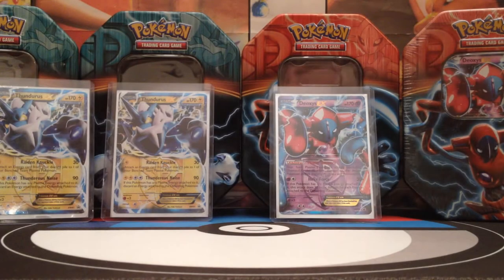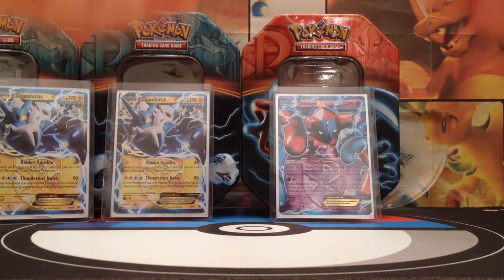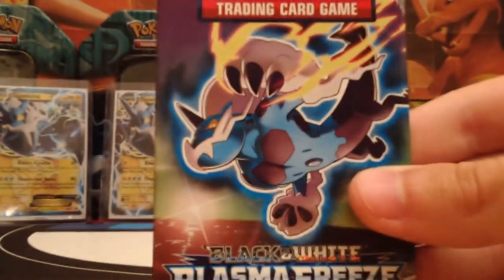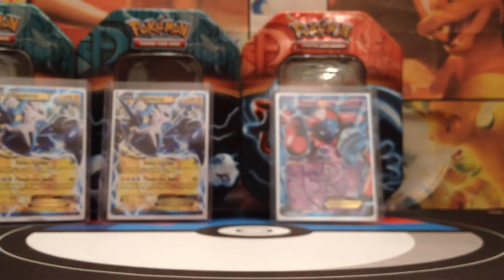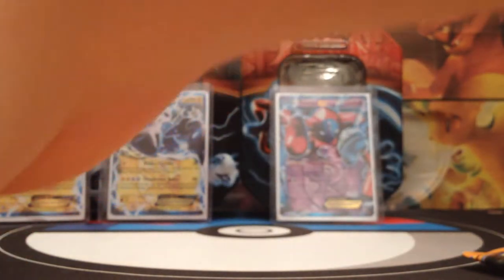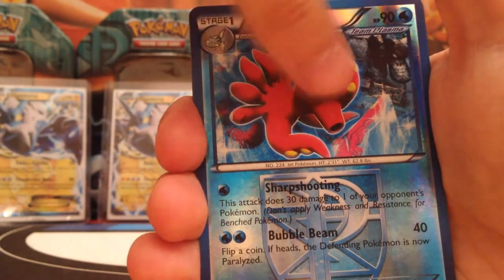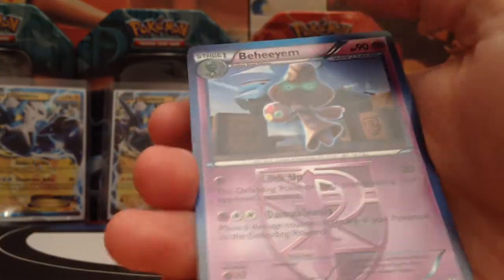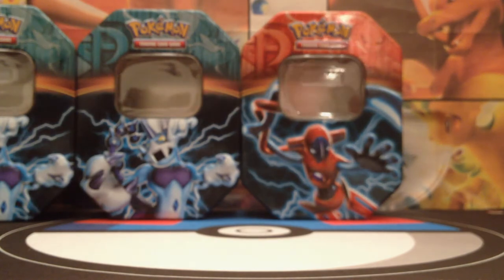Opening 4 Plasma EX Tins - Part 4 (Another Deoxys EX Tin)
Sup YouTube!
In this video we'll open up another Deoxys EX tin.
As explained in the video this is the last part of this epic opening!
The opening contained 4 Plasma EX tins & It was a nice adventure with holos, good trainer cards, an EX card and more.
So check out what I got in this last tin & if you enjoyed the video feel free to ZAP a like ;)

This EX Tin contains:
* Deoxys EX Promo
* TCG Online Code Card
* 1 Plasma Storm booster pack
* 1 Plasma Freeze booster pack
* 2 Plasma Blast booster packs

Look forward to a new TCG episode (episode 75) which comes out really soon!